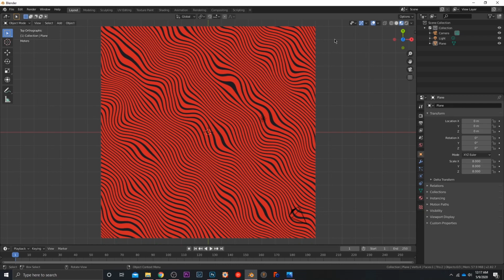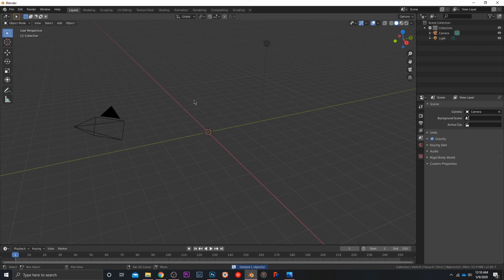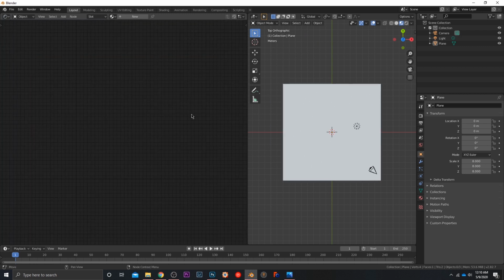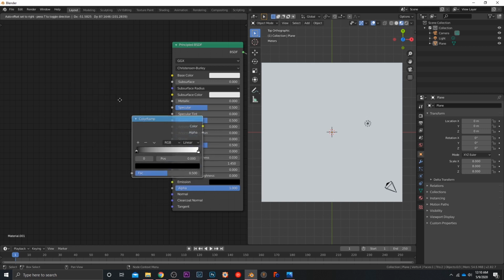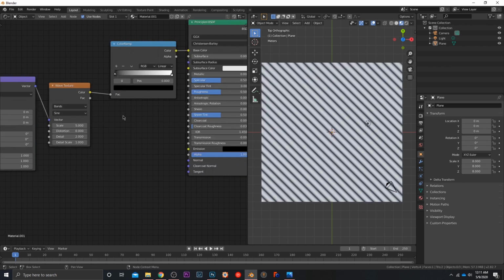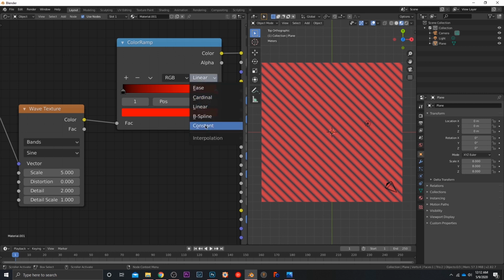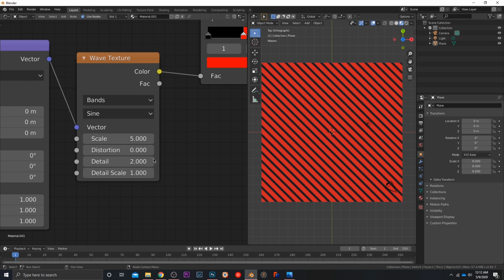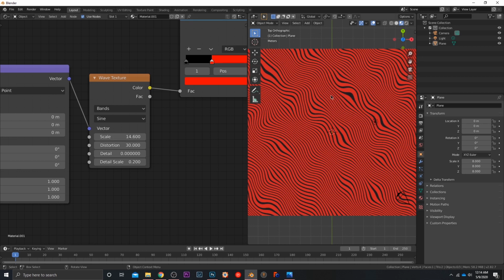How to Make Pewdiepie's Texture in Blender...